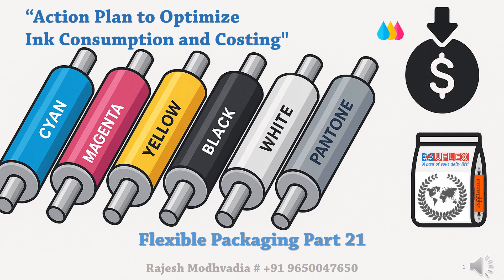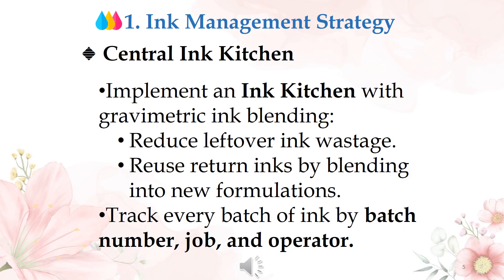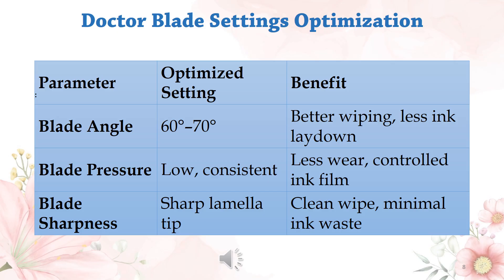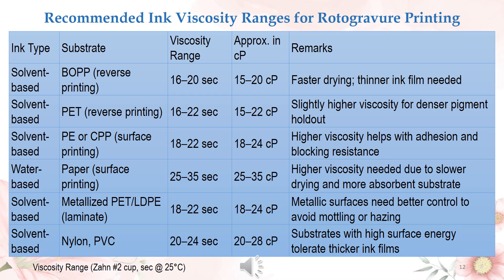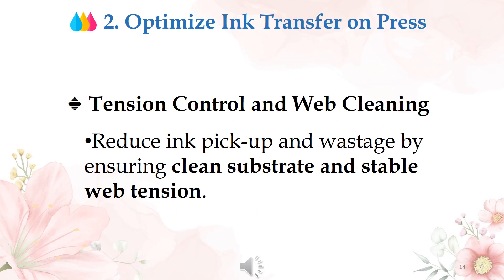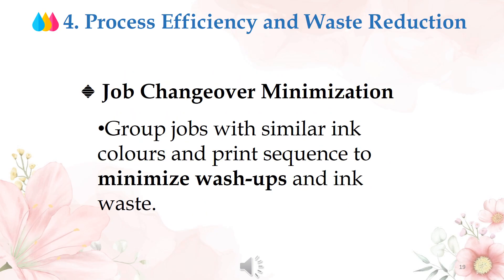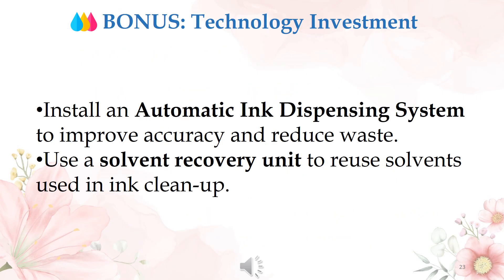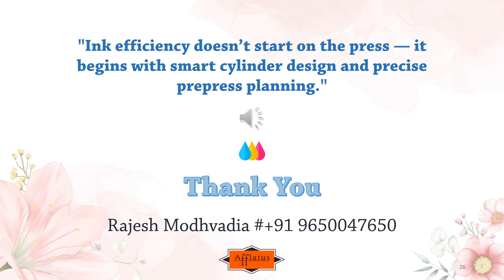F21 Action Plan to Optimize Ink Consumption and Costing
🎥 Action Plan to Optimize Ink Consumption and Costing in Flexible Packaging | Rotogravure Printing Tips
Are rising ink costs impacting your profitability in flexible packaging production?
In this video, we reveal a step-by-step action plan to reduce ink consumption, control costs, and boost efficiency—without compromising print quality.
Whether you're a flexible packaging manufacturer, operations head, or plant owner, this guide will help you save ink, improve cylinder specifications, and streamline your pressroom operations.
👉 Topics Covered:
✅ Ink management strategies (standardization, high-strength inks)
✅ Gravimetric ink blending and central ink kitchen
✅ Doctor blade angle, pressure, and sharpness optimization
✅ Viscosity control for various substrates (PET, BOPP, PE, paper)
✅ Cylinder engraving specs for ink saving
✅ Prepress design tips for lower ink coverage
✅ KPIs and review dashboards to monitor ink efficiency
🎯 Applicable for:
• Rotogravure printers
• Flexible packaging units
• FMCG packaging suppliers
• Pressroom engineers and packaging professionals
📞 Need expert help with optimized printing cylinders?
Rajesh Modhvadia – Afflatus Gravure Pvt. Ltd.

Join Our Packaging Community! 🚀
Want to strengthen your fundamentals and grow faster in your packaging career?
Join our exclusive Packaging Community — for students, freshers, entrepreneurs, and working professionals who want to learn packaging the right way.
🔥 Learn complex concepts in simple language
🔥 Stay updated with the latest trends
🔥 Network with packaging professionals
Join today and take your packaging knowledge to the next level! 📦✨
Rajesh Modhvadia